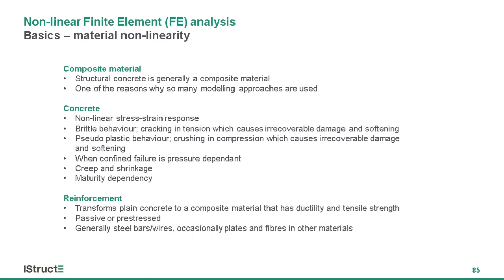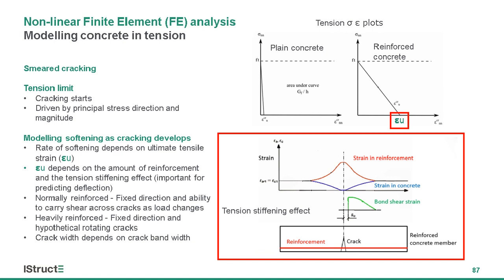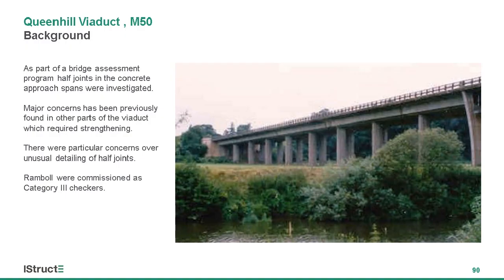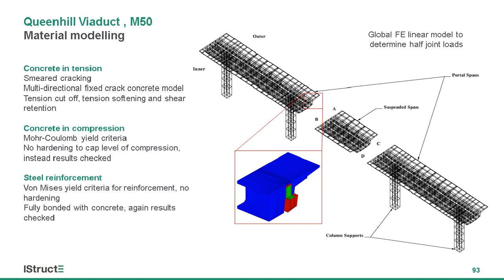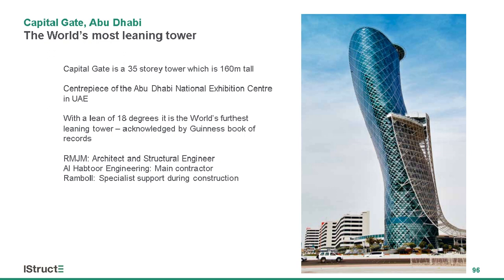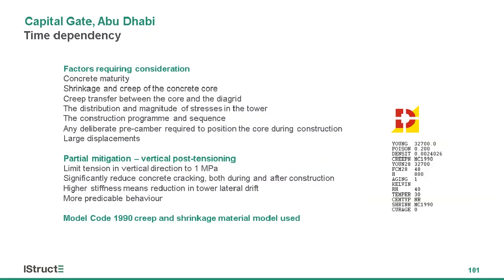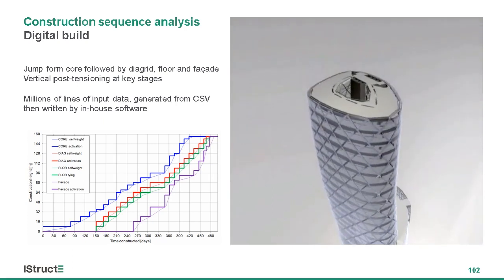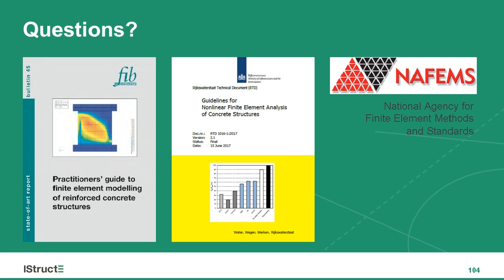Predicting performance of concrete structures using Non-linear Finite Element Analysis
A presentation from the 'fib UK: Non-linear modelling of concrete structures' lecture in June 2020.

Speaker: Carl Brookes
Company: Ramboll UK